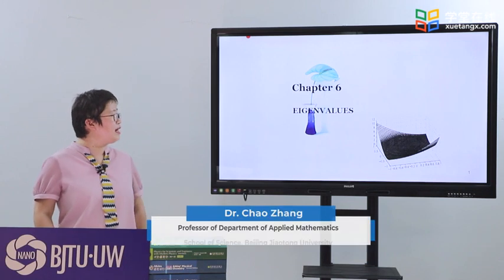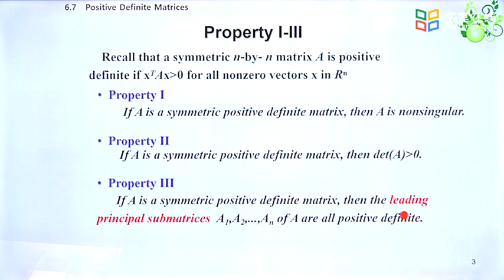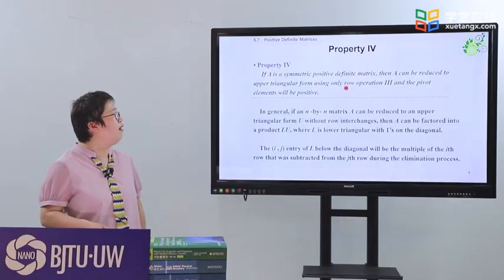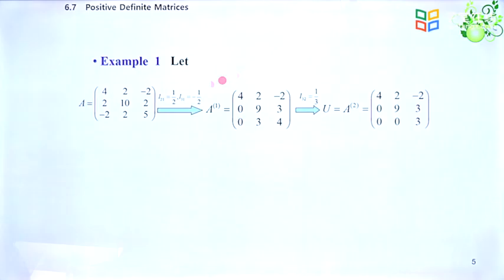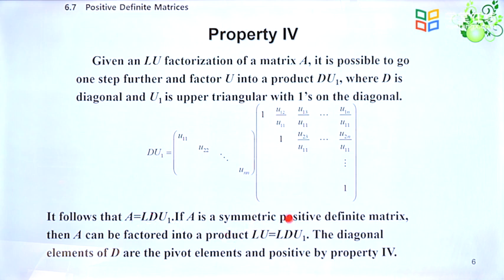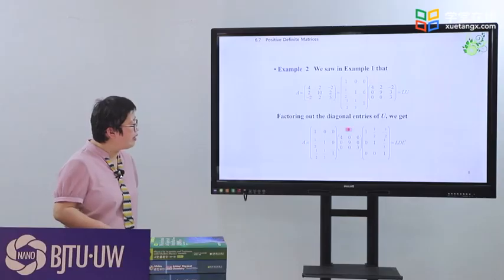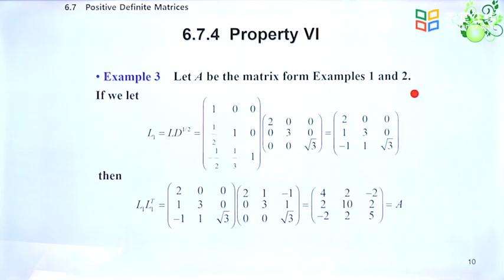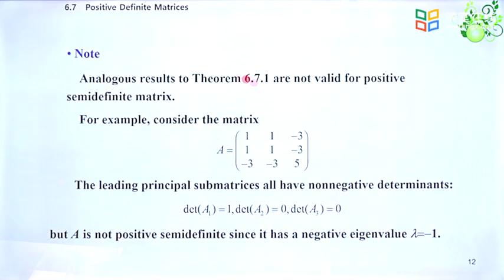59 6 7 Positive Definite Matrices